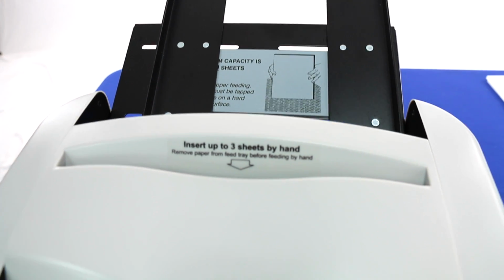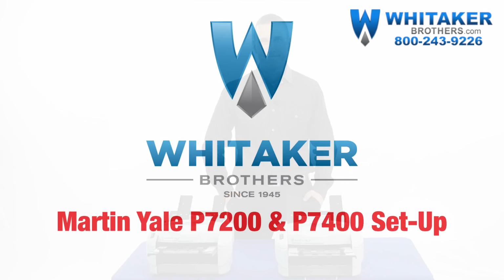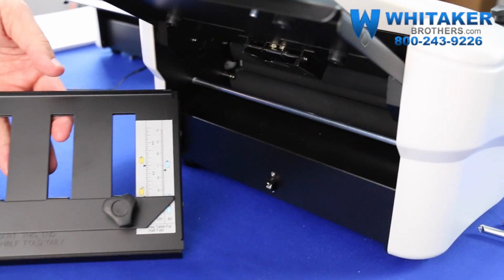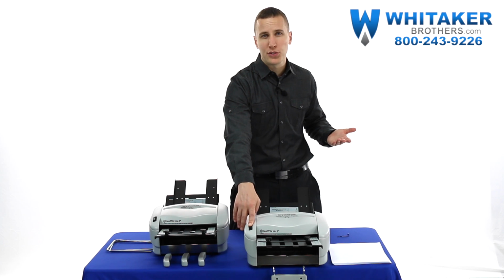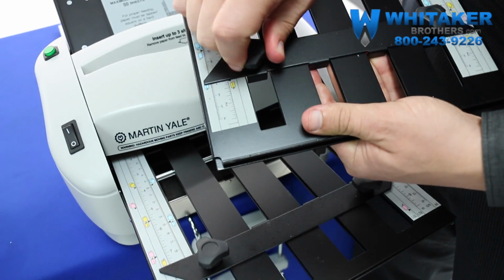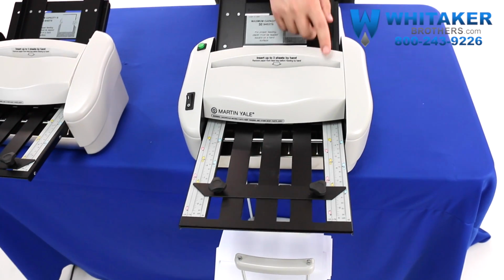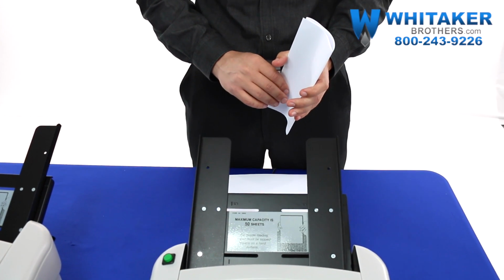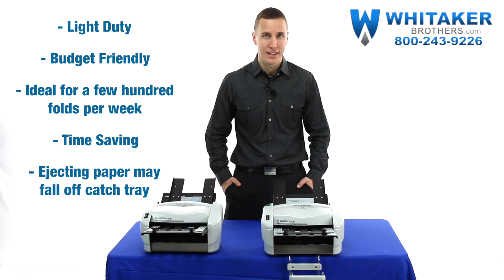Martin Yale P7200 and P7400 Folding Machines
This video is about Martin Yale P7200 and P7400 Folding Machines.